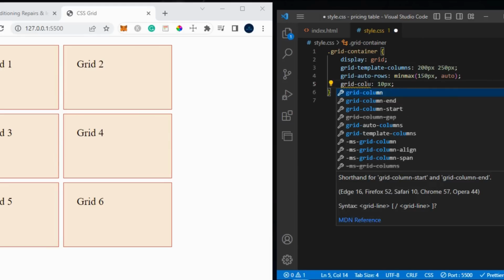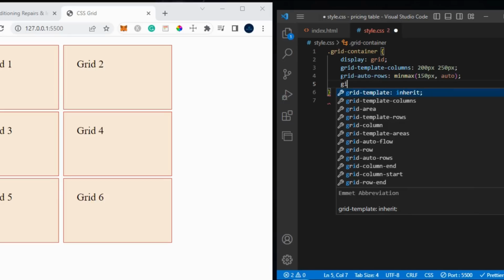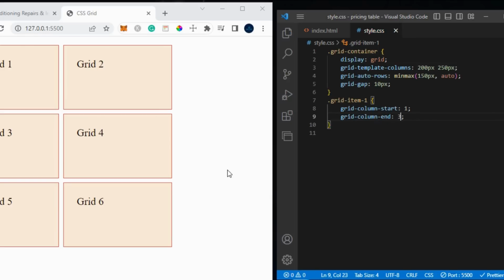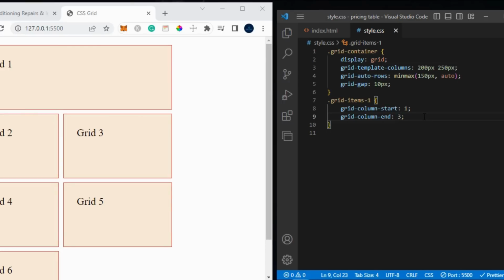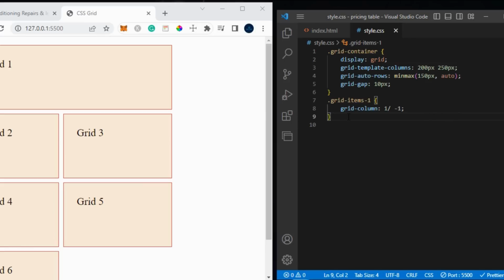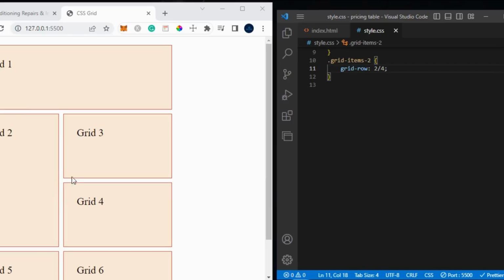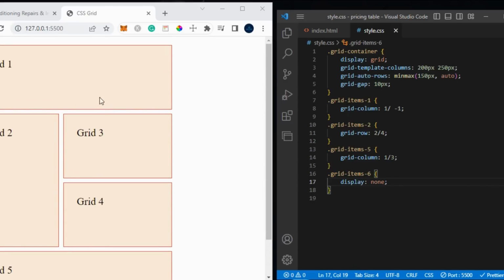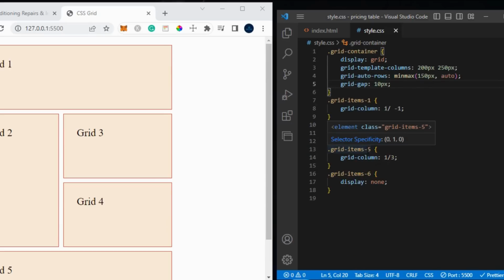How does CSS grid work in 9 minutes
How does CSS grid work has got a lot of web designers confused when there are styling their websites or in the process of creating web layouts. When to use or where to use depends on how many dimensions your layouts will be. In this tutorial, I will be explaining the CSS grid and how it works for different web design cases.